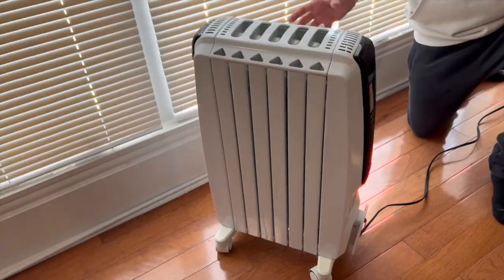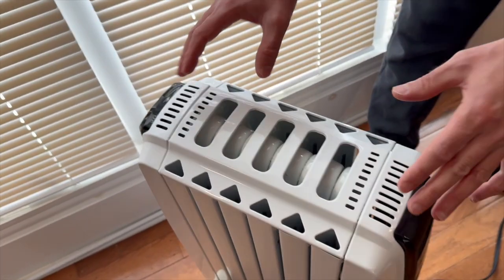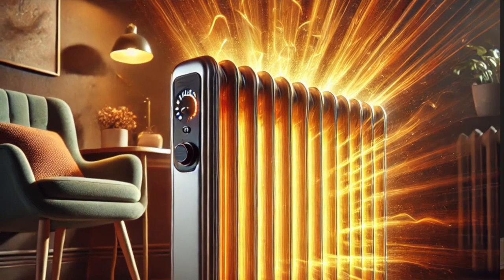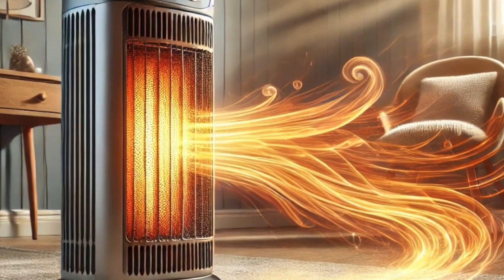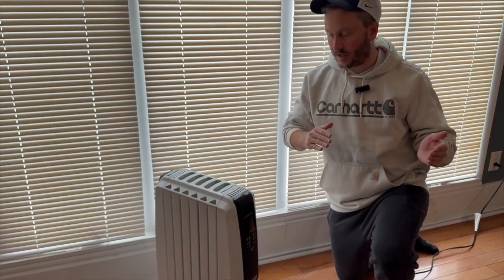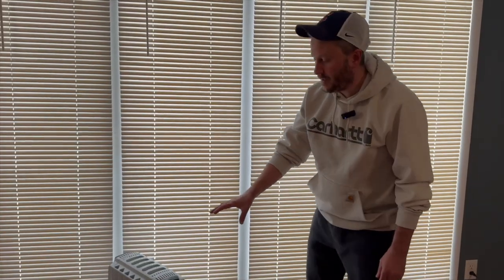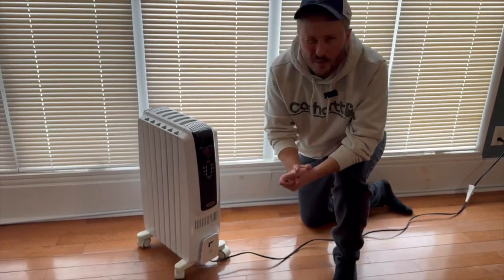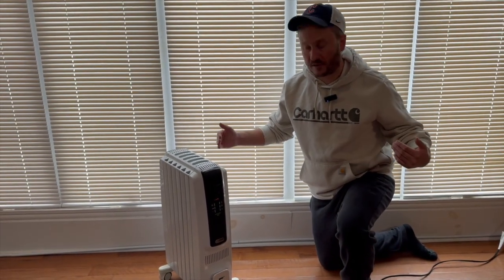How Oil Filled Radiator Heaters Actually Work (Pros & Cons Explained)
Oil filled radiator space heaters are known for being quiet, efficient, and great for steady heat. But are they really the best option for your home? In this video, I explain exactly how oil filled radiators work, why they use thermal oil, how they retain heat, and where they shine (and fall short).

Whether you're heating a bedroom, office, or basement, this guide breaks down the pros and cons, energy usage, safety notes, and what to expect from real-world use.